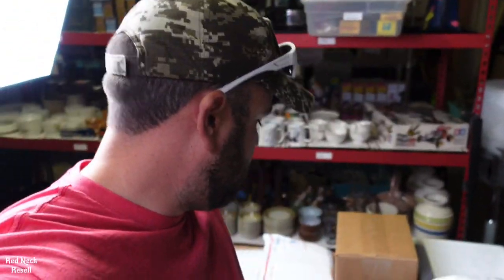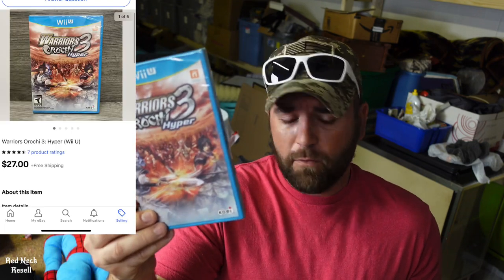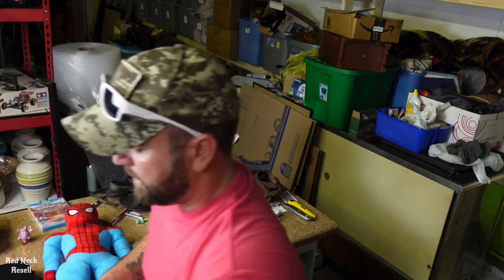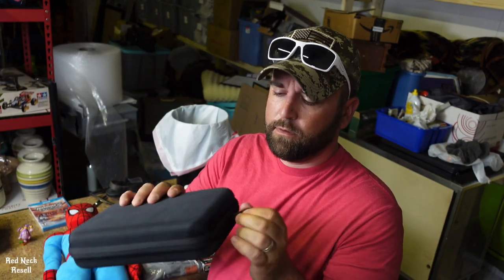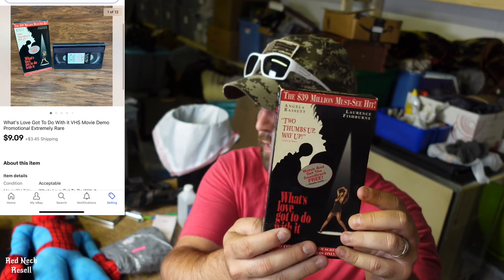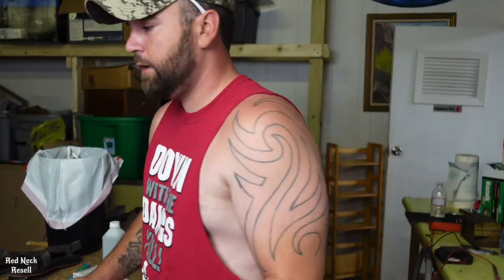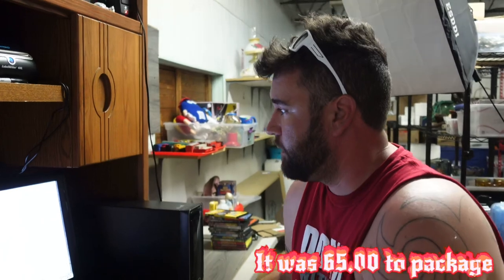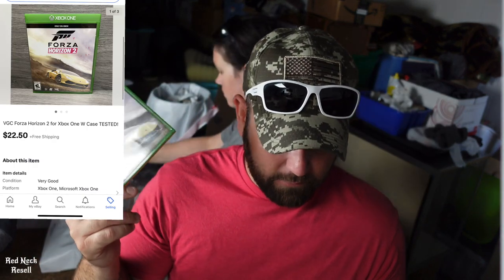This EBAY Item is Definitely a BOLO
Join us as we share a couple days sales on eBay. Some of these items are great bolo items for you to look out for.

Our Mailing Address:
Redneck Resale

Link to our eBay store

12" Impulse Sealer
Go Pro hero 8
700' Bubble Wrap
Movo Smart Phone Microphone
Box Lights
LS 96 led panel Light
3" Tape
3" Tape Gun
Box Resizing Tool